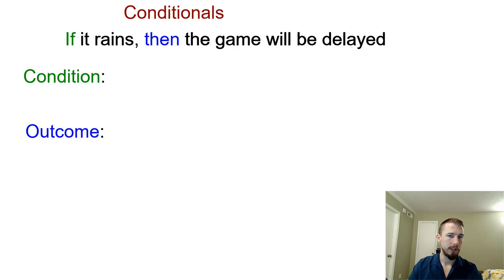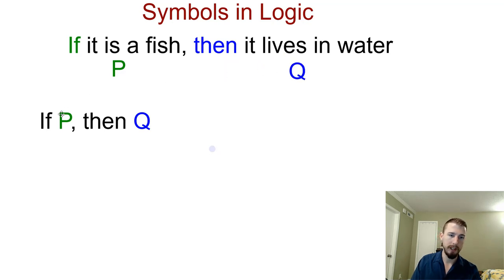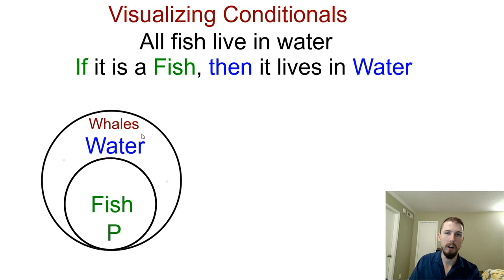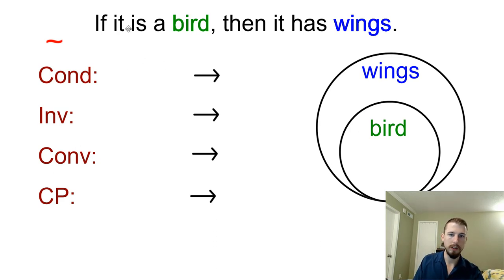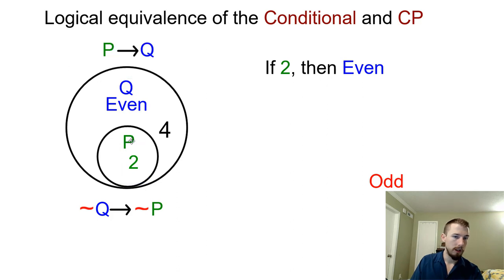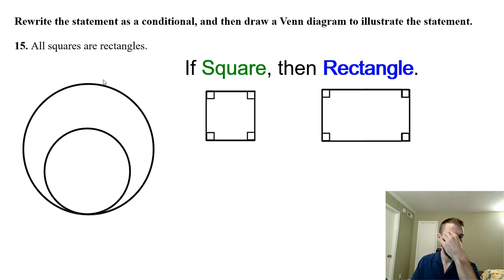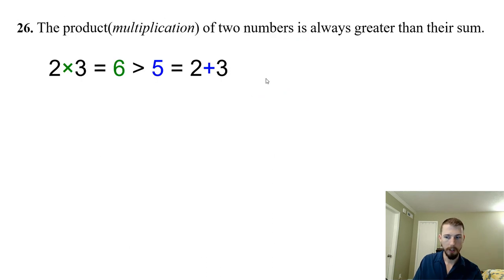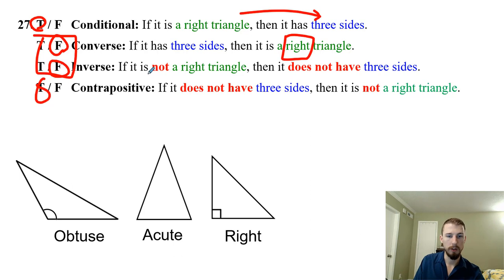2-4 Conditional Statements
Sorry for the bad audio! The Lecture Begins at 1:30.
1. 19:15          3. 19:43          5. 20:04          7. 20:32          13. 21:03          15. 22:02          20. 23:33
21. 25:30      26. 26:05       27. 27:05